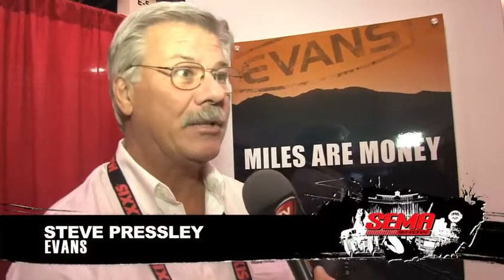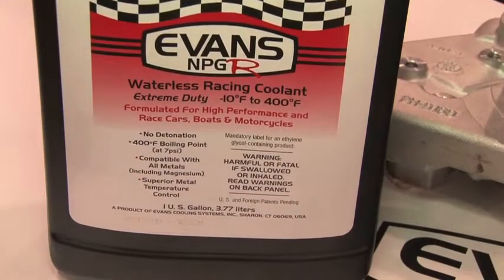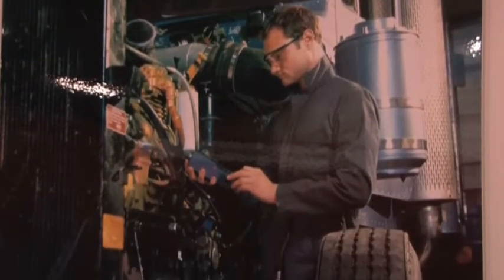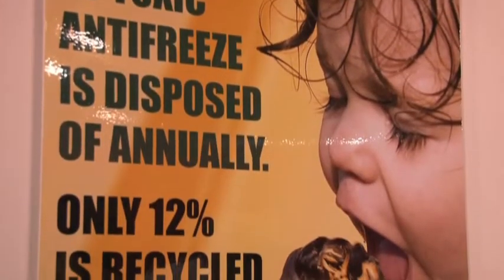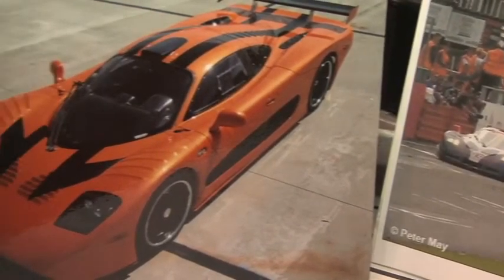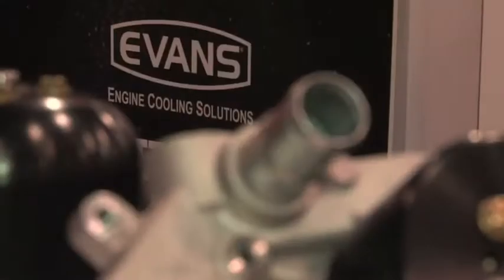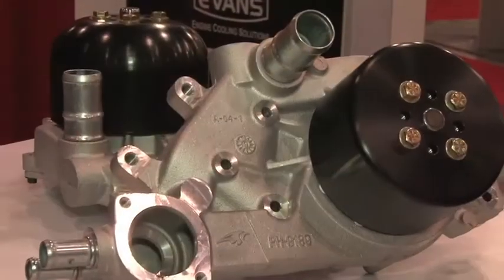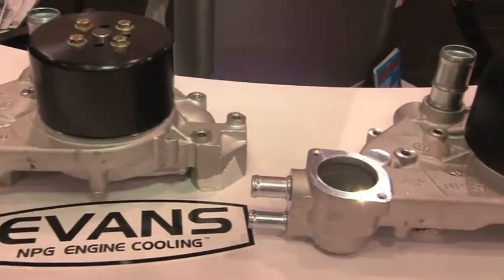StreetlegalTV.com - SEMA 2010 Evans Engine Cooling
Evans Engine Cooling Systems offer a waterless cooling system for your vehicle.